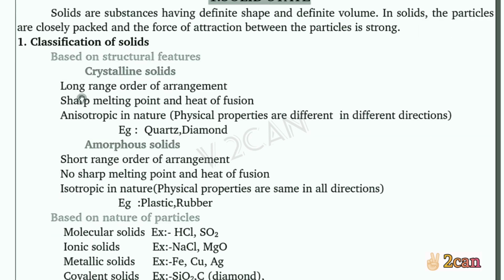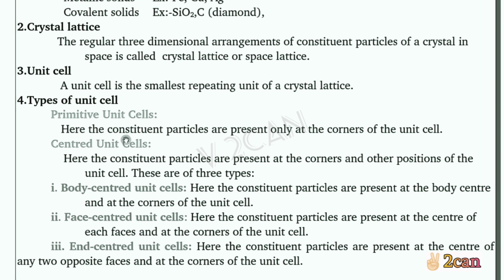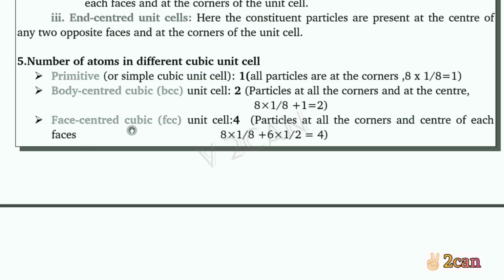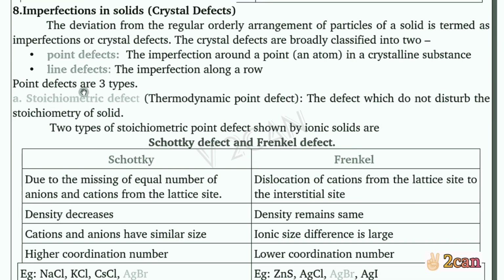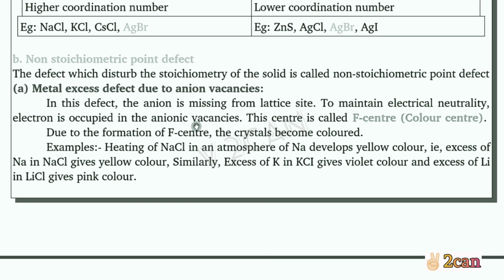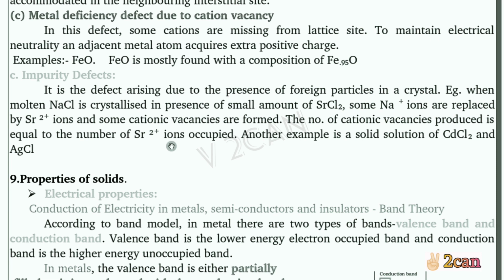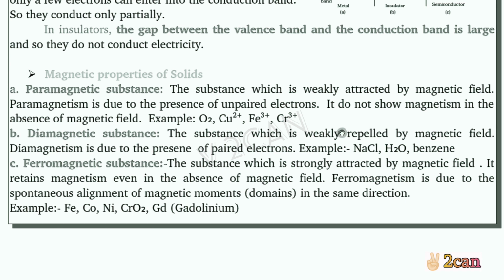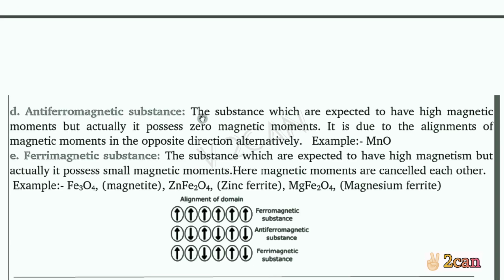Solid State revision|Plus two chemistry|+2 board examination|Ncert chemistry notes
V2CAN classes..✏️👨‍🏫
Learn to make a change..🏆❣️

plus two che chap 1
plus two chemistry chapter 1 notes
plus two che solid state
solid state revision
plus two chemistry important questions
plus two chemistry notes
Chemistry exam questions
Ncert chemistry questions
Plus two board examination
Chemistry plus two model paper
Chemistry revision
Examination model questions
Fast revision chemistry plus two
Cbse class 12 chemistry notes
Chemistry class in English
Chemistry revision in english language